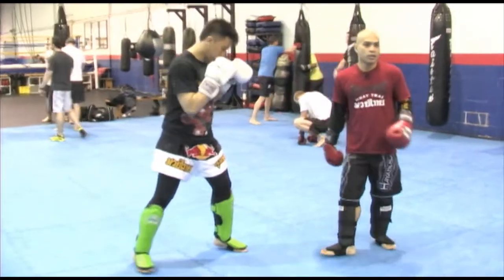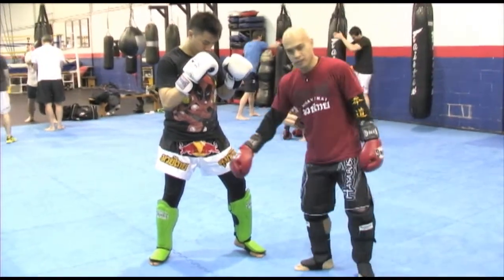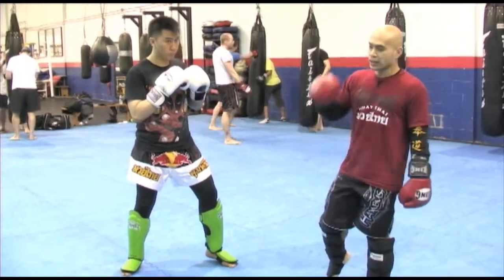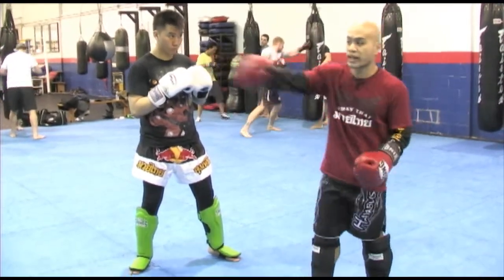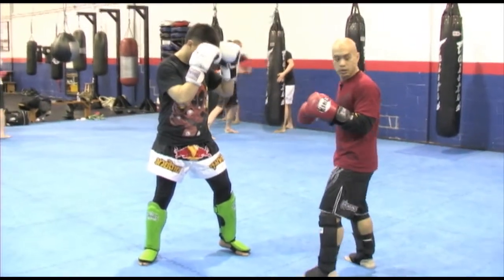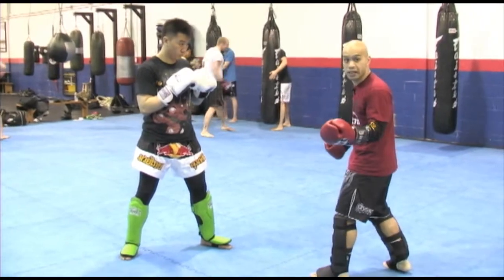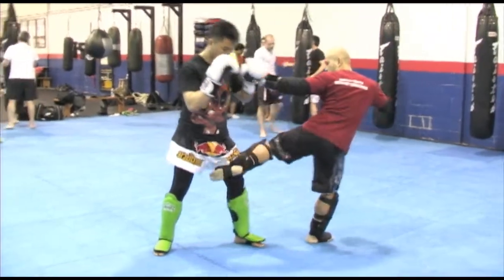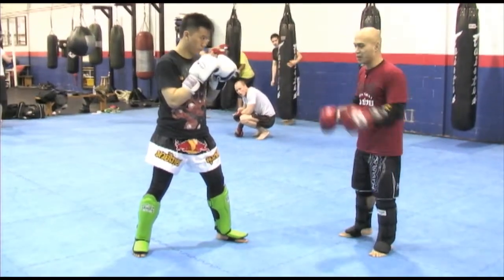Intro to Thai Boxing Partner Drills at the Kombat Arts Mississauga 10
Video clips from our Intro to Partner Drills or Crossfighting drills Workshop  for boxing, Muay Thai / Thai boxing, Kickboxing, Savate Boxe Francaise held at the Kombat Arts Training Academy Mississauga.